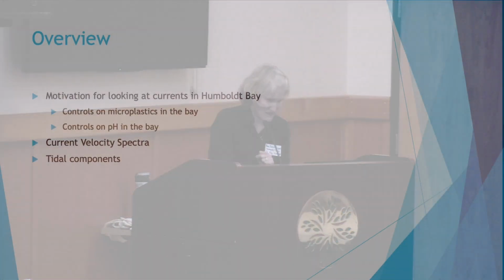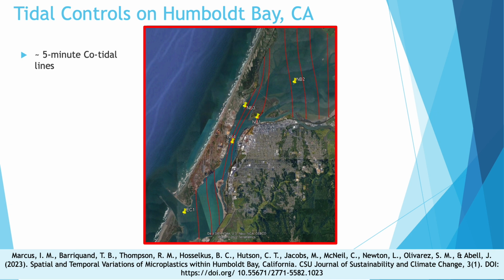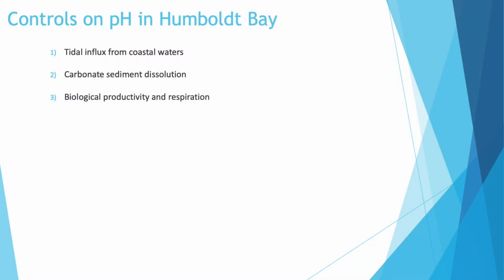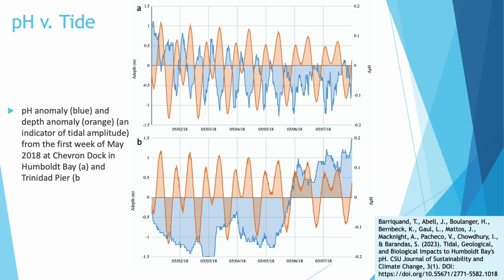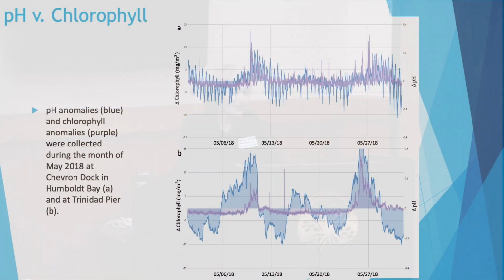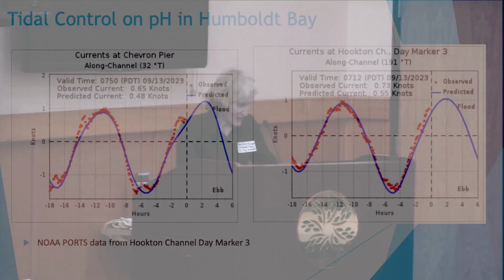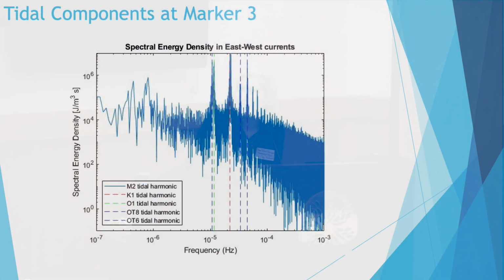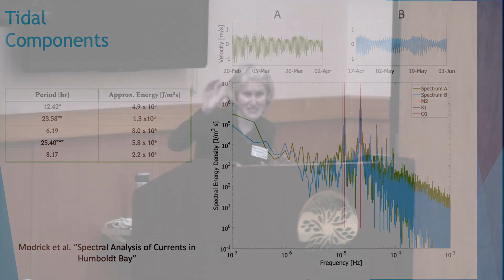Humboldt Bay Symposium 2024: Harmonic Analysis of Currents within Humboldt Bay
Session Three: Ecology & Restoration
Organizers: Emily King Teraoka, Stillwater Sciences & Bernadette Clueit, ICF

Harmonic Analysis of Currents within Humboldt Bay
Tamara Barriquand, Cal Poly Humboldt

2024 HUMBOLDT BAY SYMPOSIUM
April 11-13, 2024 at the Sequoia Conference Center, Eureka, CA
Humboldt Bay in Transition: Navigating Change and Growth

The Humboldt Bay Symposium is convened every two years to provide the public an opportunity to hear directly from experts about the latest developments on a variety of timely topics related to Humboldt Bay including: scientific research, ecological restoration, sustainable use of natural resources, recreational facilities, and maritime infrastructure and industry.